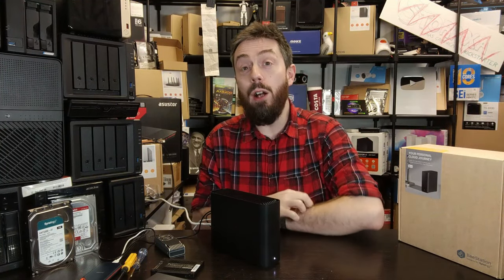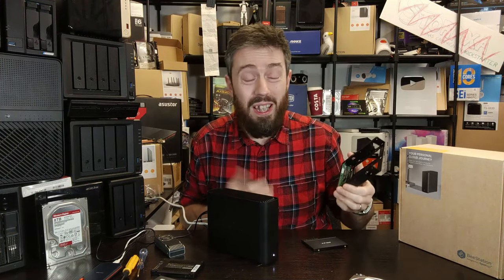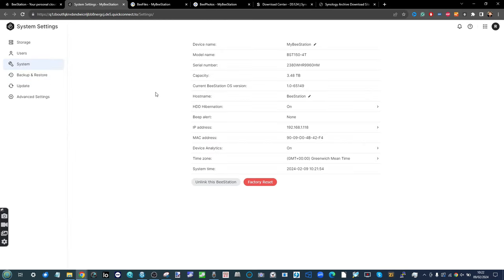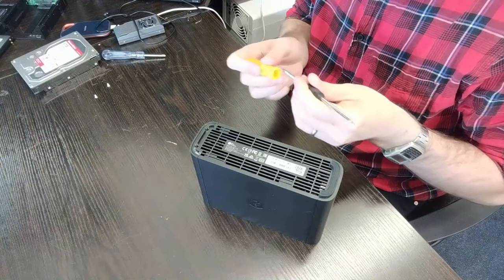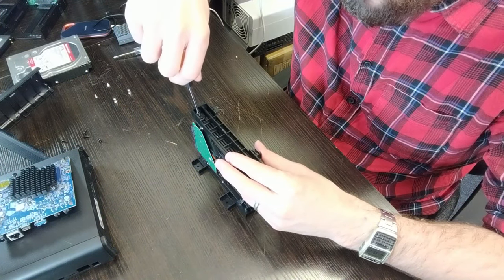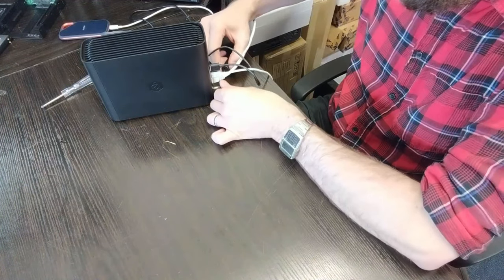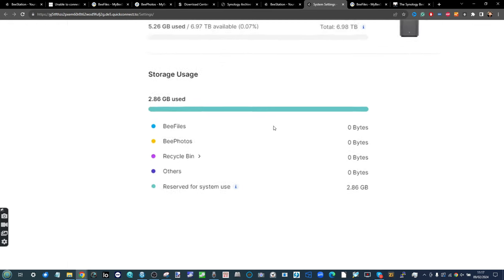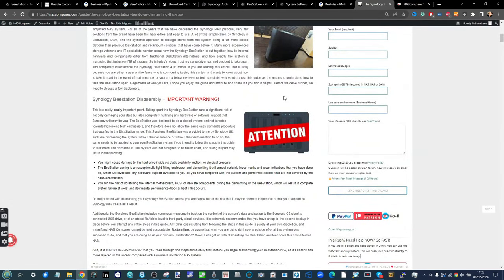Synology BeeStation Hard Drive Upgrade - FULL WALKTHROUGH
Check Amazon for the Synology Beestation

Video Chapters
00:00 - The Start
00:37 - MASSIVE WARNING AND DISCLAIMER
02:58 - What You Need?
04:06 - SSD Installation
04:59 - Adding an SSD RAID?
06:27 - How To Backup Your Data (USB and/or Cloud)
09:32 - Unlink and/or Factory Reset (warning, data loss)
13:21 - Removing the Beetation Original Hard Drive
21:14 - Installing a New HDD or SSD in the BeeStation
22:23 - Putting the Case Back Together
25:56 - Re-Installing the BSM Beestation Software
26:25 - Manual Software Upload Method
27:14 - Re-initialization
30:25 - How to Check the New Drive is Usable in the BeeStation
31:13 - Restoring Backups
33:31 - Conclusion
33:44 - Last Warning